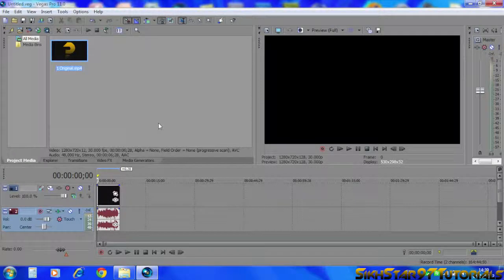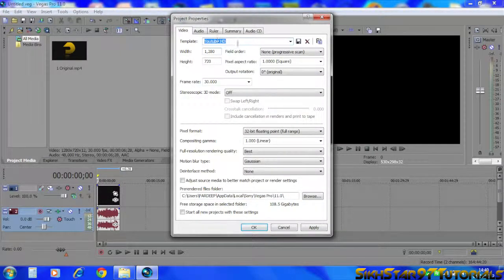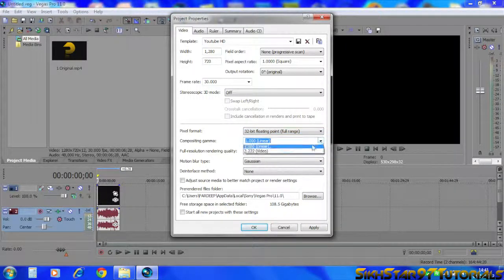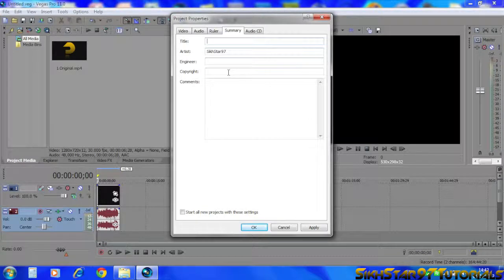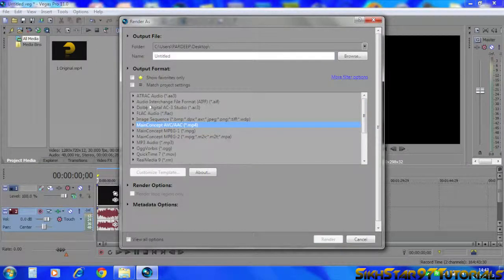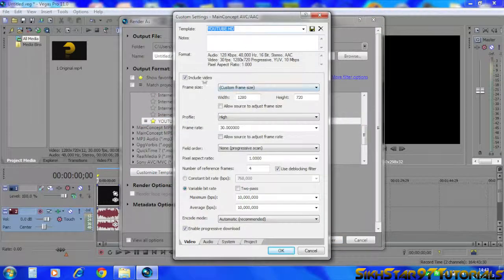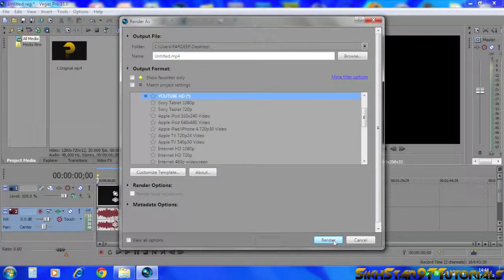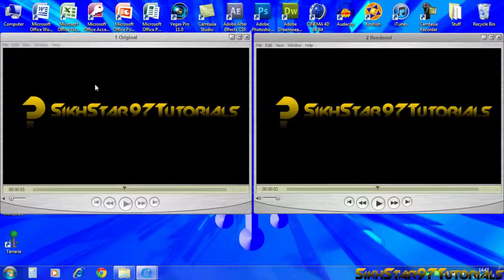Sony Vegas Pro 11 HD Project And Render Settings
I show you the settings I use for sony vegas pro which can give the highest possible quality from a low-size file.